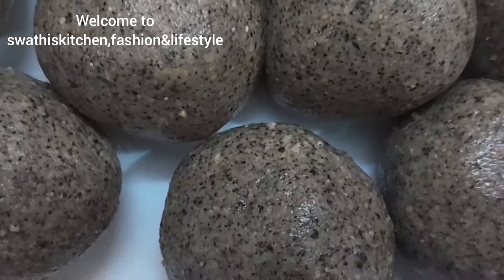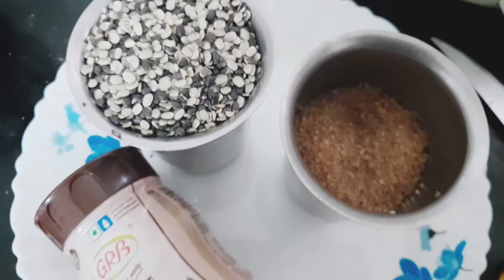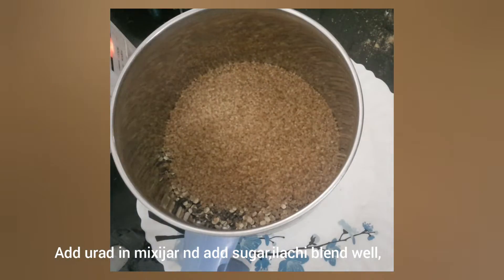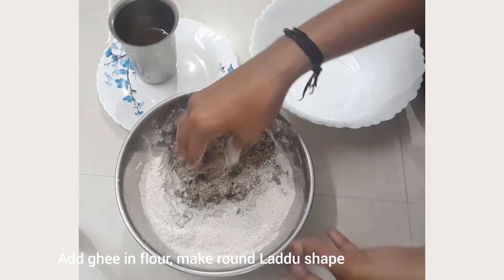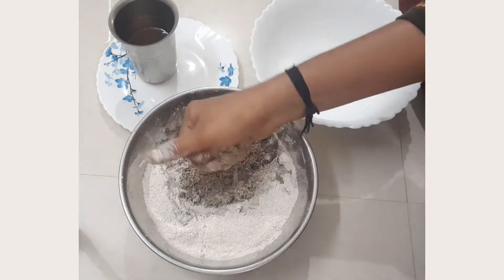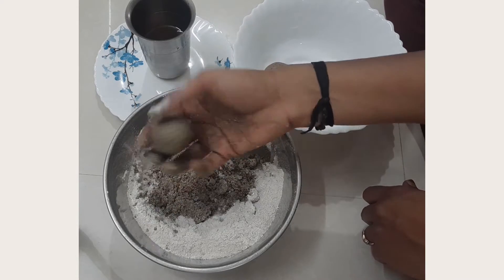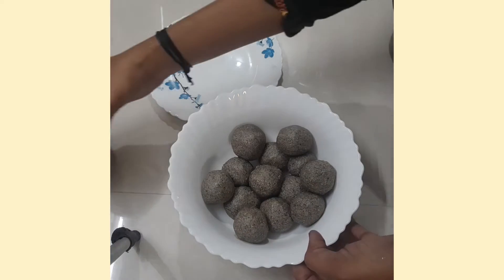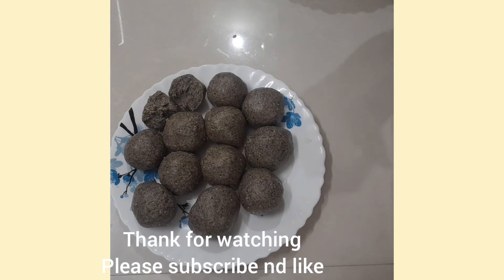Healthy sunnundalu with brownsugar/Healthy recipies/Immunity increase food recipe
1glass uraddal
1/2cup btownsugar
2 cardamom
1/3cup ghee